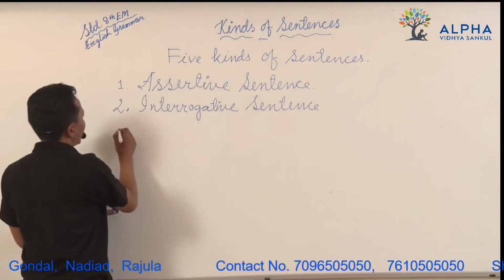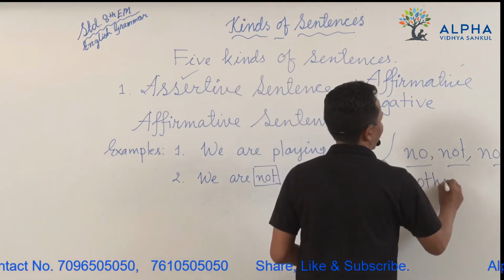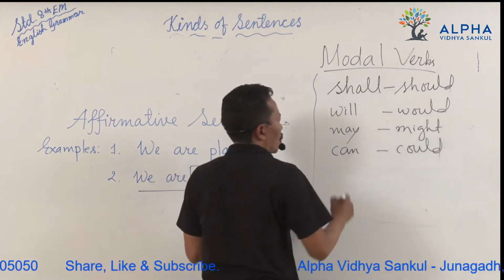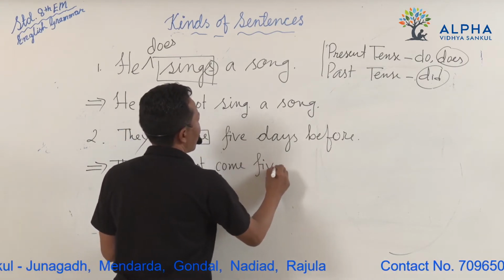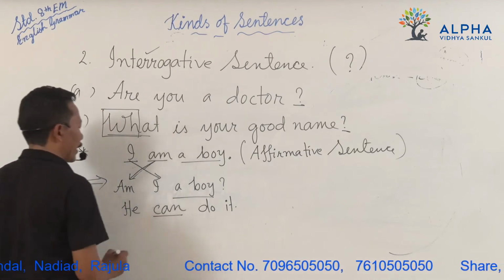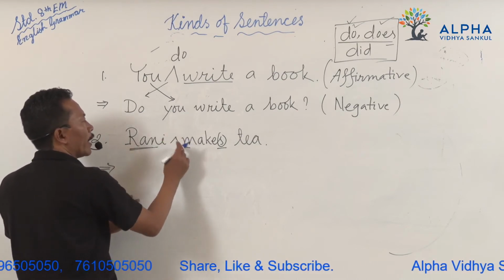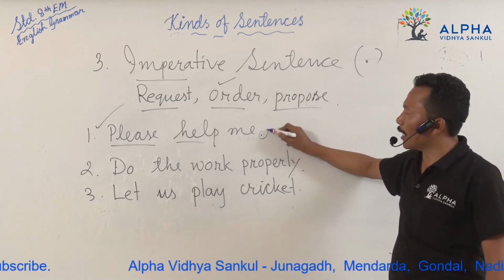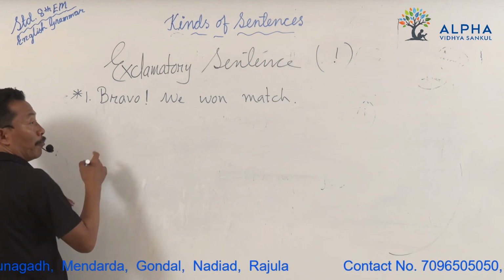Kinds Of Sentences | Std 8 | English Medium| Part-1|English Grammar